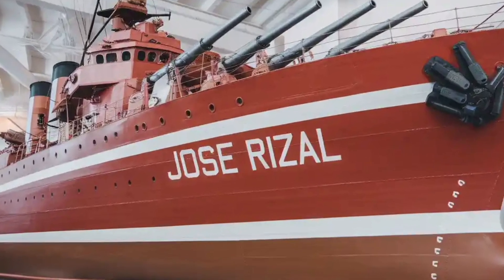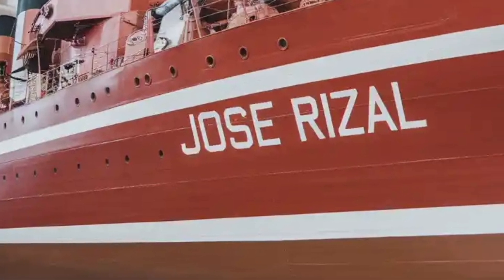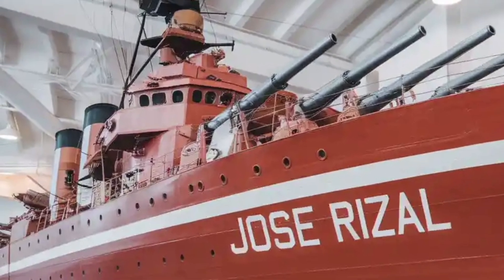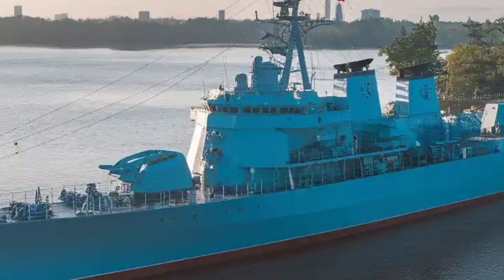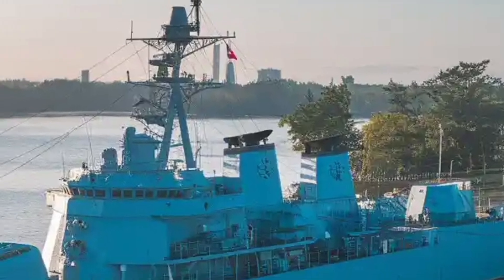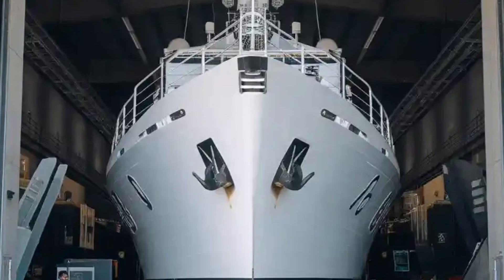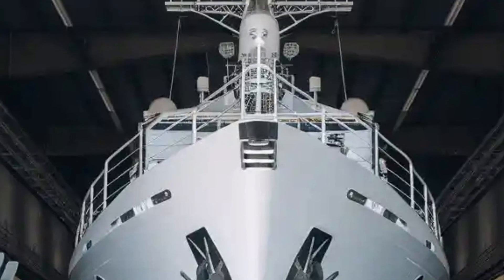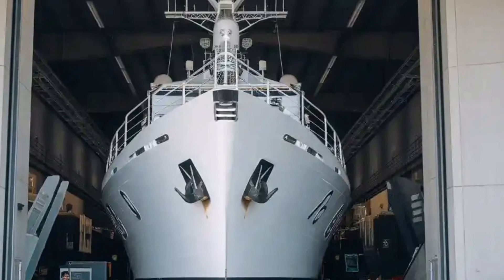BRP Jose Rizal (FF-150) – The Philippine Navy’s Most Advanced Warship Explained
Discover the power, technology, and strategic importance of the BRP Jose Rizal (FF-150), the Philippine Navy’s first modern multi-role guided-missile frigate. In this detailed video, we break down its design, advanced weaponry, combat systems, stealth capabilities, and what makes it a game-changer for national defense. From anti-submarine warfare to high-tech radar systems, get an inside look at the flagship that symbolizes a new era in Philippine maritime security.